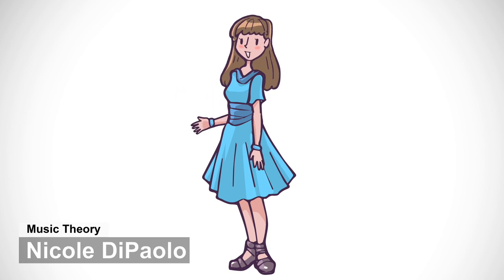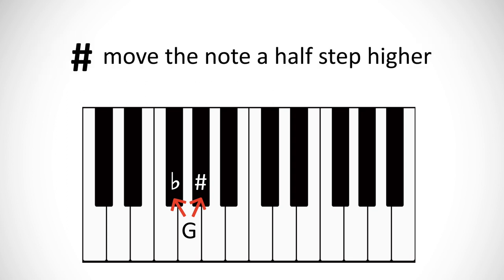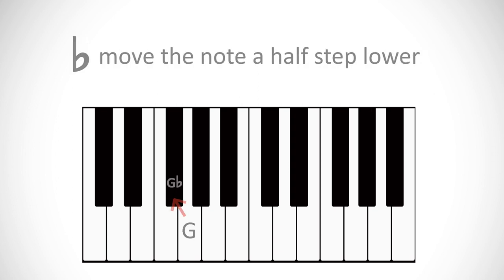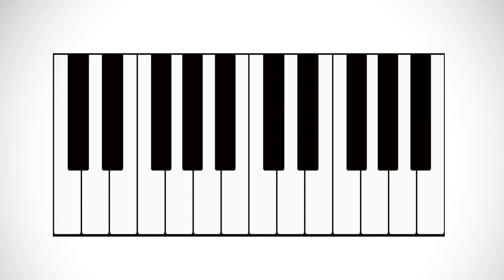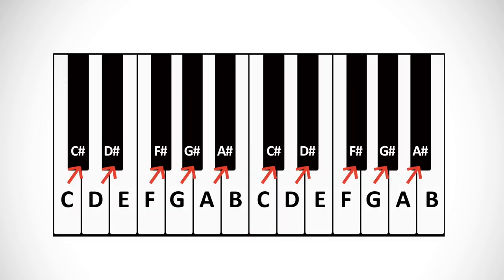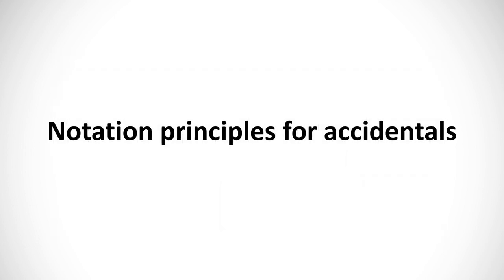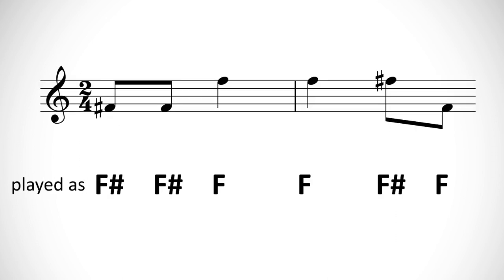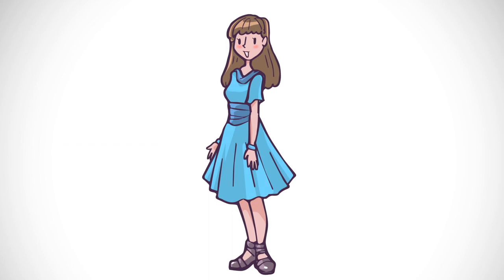Ask a Theory Teacher: What are Sharps and Flats? | Music theory Q&A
What are Sharps and Flats?

If you've being reading music notation for any length of time, you've probably seen a few of the funny little symbols we use to make changes to the basic notes. Two of the most common are sharps and flats, which are part of the group of symbols we call "accidentals." In this Q&A video lesson by Liberty Park Music theory teacher Nicole DiPaolo we investigate the use and functions of sharps and flats, and also introduce a few bonus points to consider when using these essential musical tools.

Take online lessons with Liberty Park Music (LPM), an online music school teaching music through video tutorials and email/chat support from the teachers. Learn piano, guitar, music theory, and drums online with us: try the first 30 days for free, and you can cancel anytime!